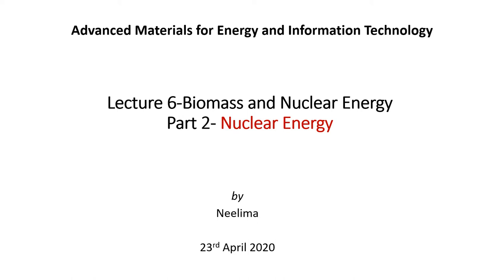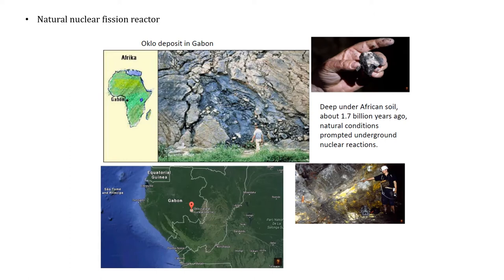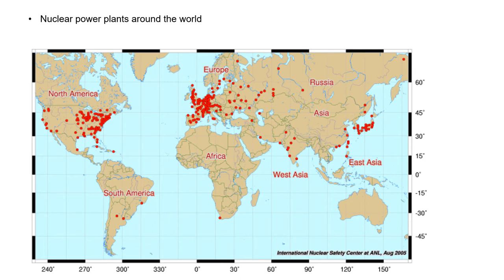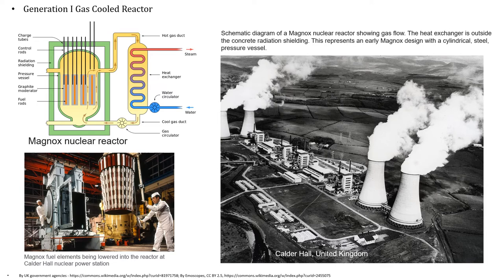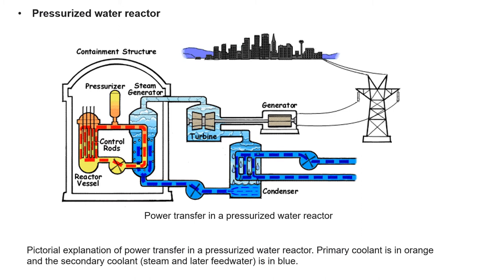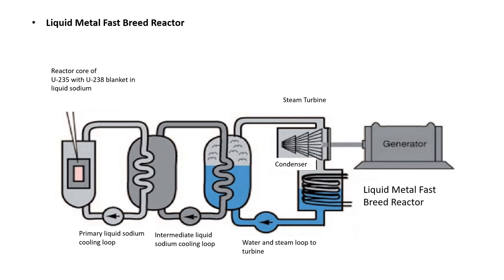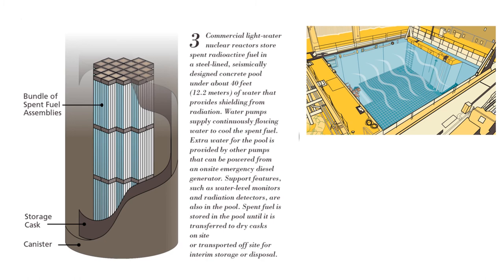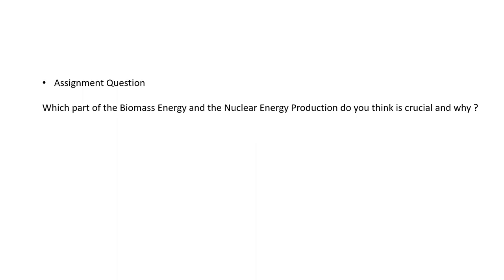Biomass and Nuclear Energy: Part 2: Nuclear Energy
This is the sixth lecture of our lecture series "Advanced Materials for Energy and Information Technology". This lecture is in two parts. Here is the second part of the lecture and we discuss about the Nuclear Energy.